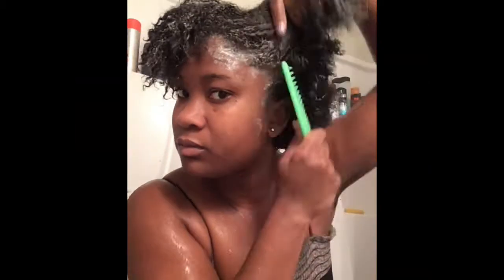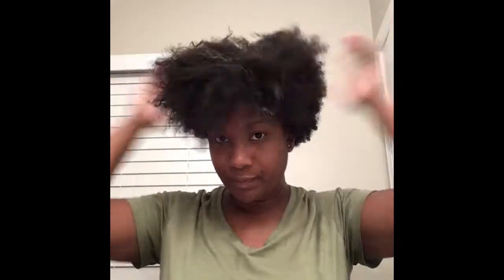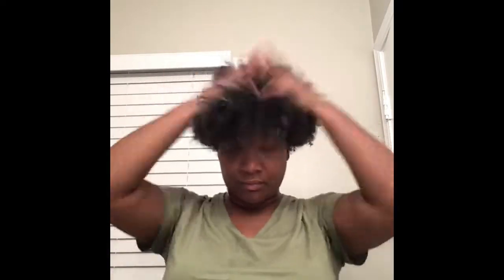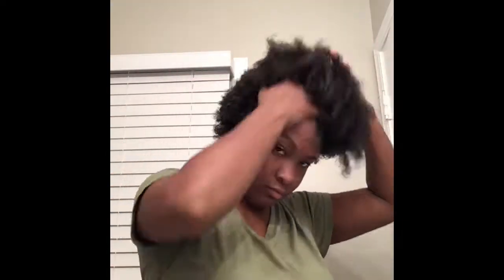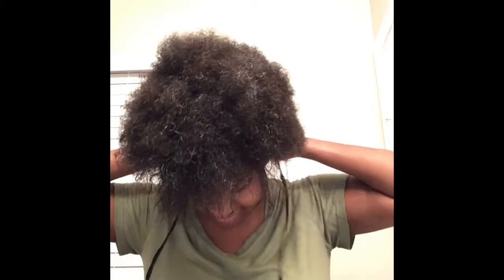Simple Wash Day Routine